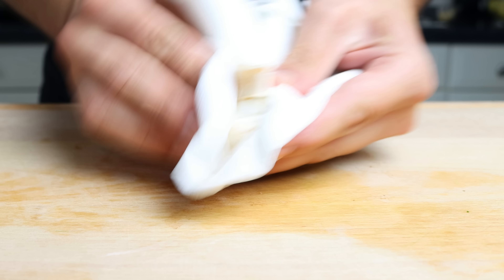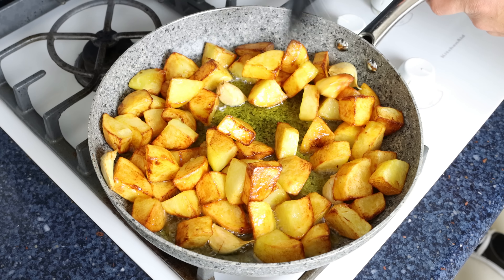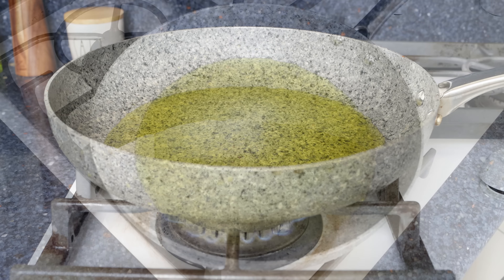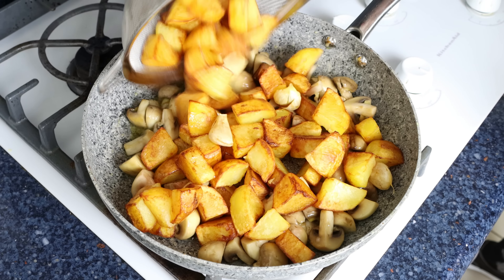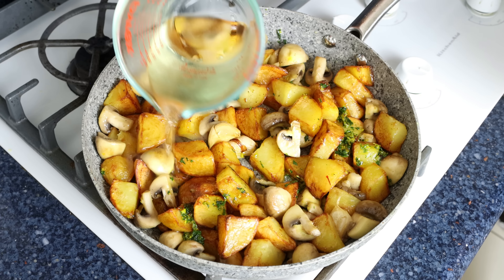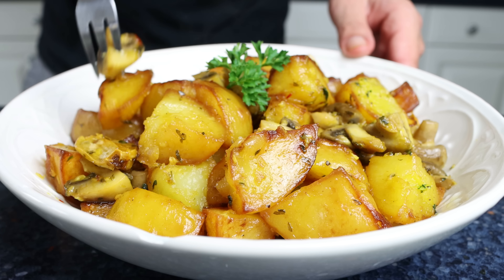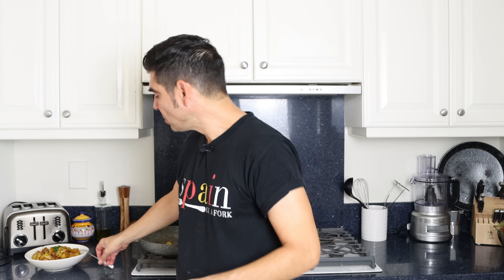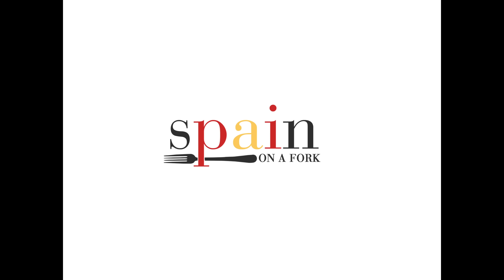The BEST Garlic Potatoes of Your Life | Spanish Patatas a la Baezana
EPISODE 783 - How to Make Spanish Mushroom & Garlic Potatoes | Patatas a la Baezana Recipe

MY NONSTICK FRY PAN:

POTS & PANS I USE:

MICROPHONE I USE:

CAMERA I USE:

MY CARBON STEEL PAELLA PAN:

MY ENAMELED PAELLA PAN:

SPANISH ROUND RICE I USE:

SPANISH FISH BROTH:

WOOD CUTTING BOARD:

MY FOOD PROCESSOR:

MORTAR & PESTLE: